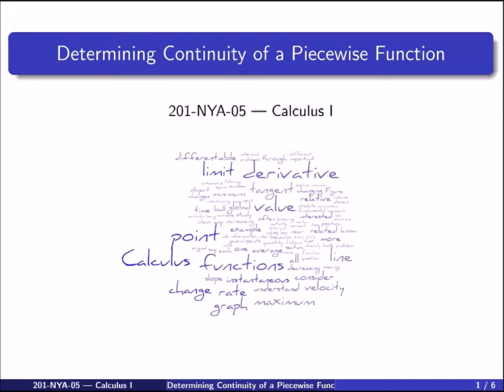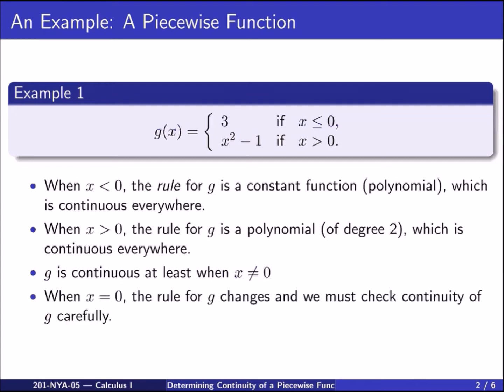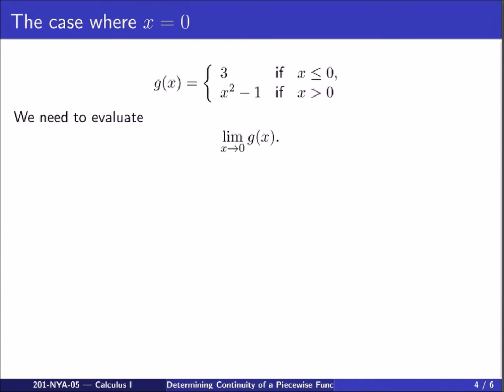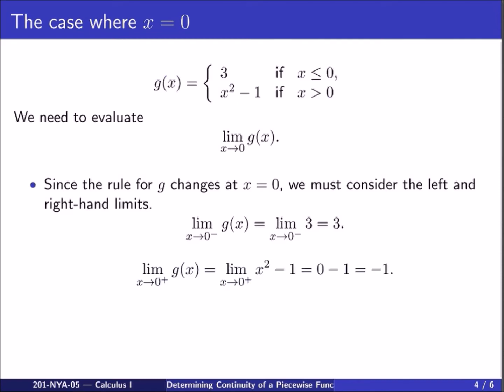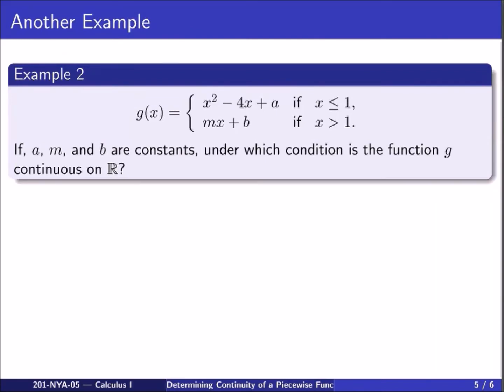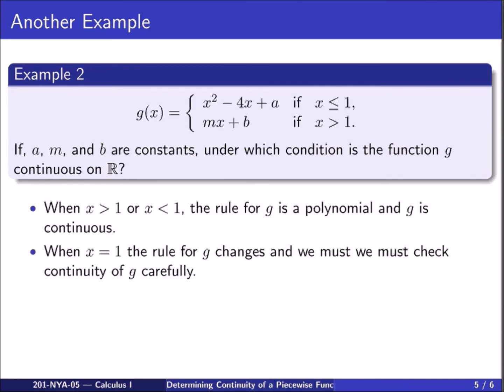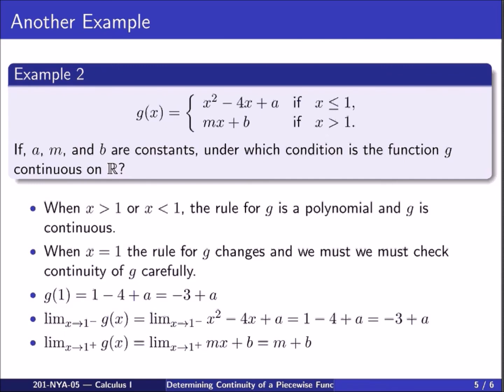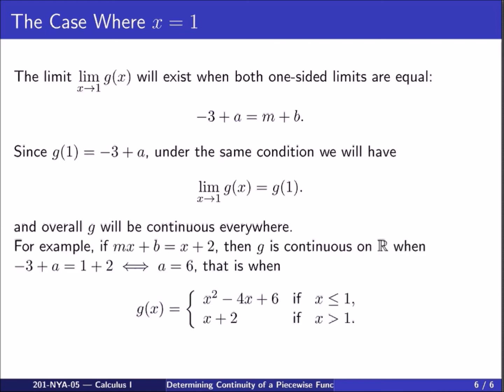1.7.3 Determining continuity of a piecewise function